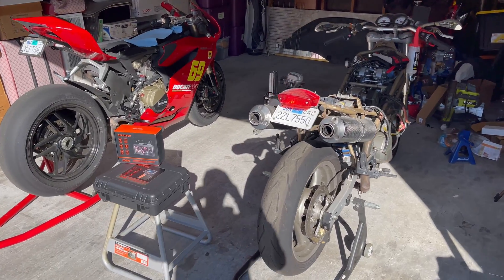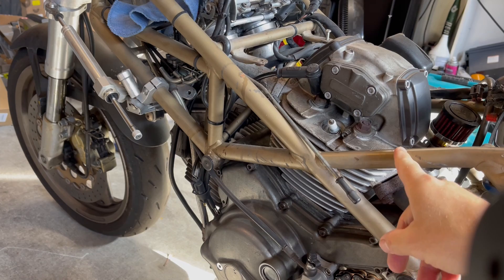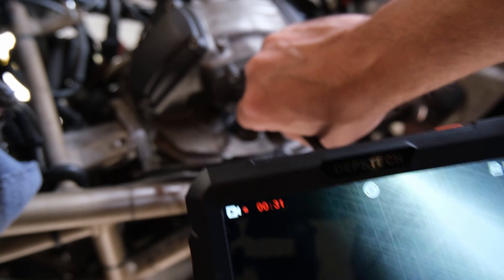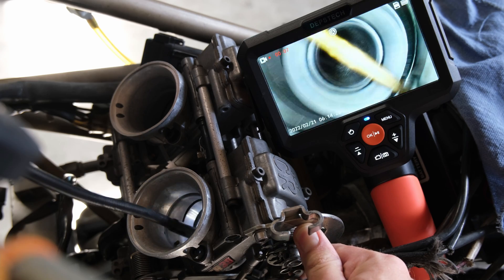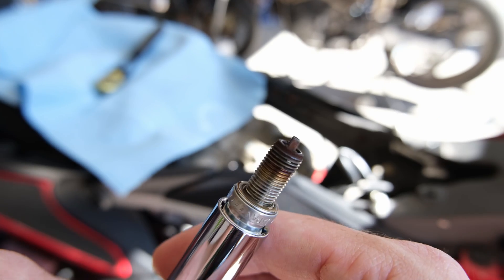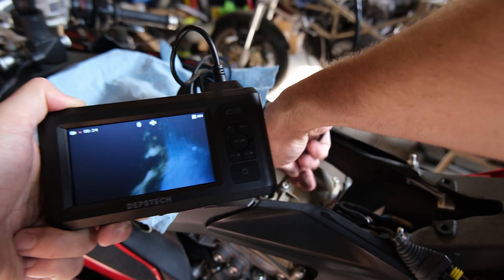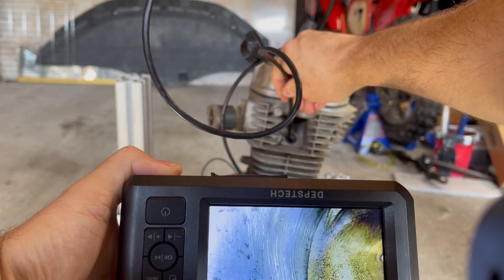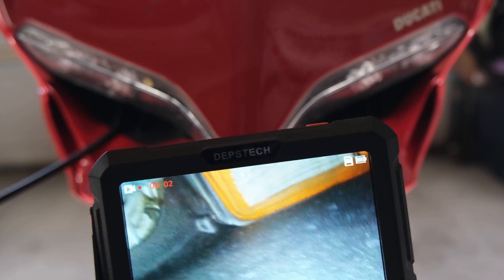Borescope Motorcycle Engine Cylinder Inspection | DEEP inside the Ducati Vee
Looking inside 3 motorcycle engine cylinders - a Ducati Panigale Track bike, a Ducati Monster and a Honda Dirt Bike. Comparing the Depstech DS300 vs the DS580 endoscopes.

For most Motocycle engines, this borescope will fit the spark plug holes:
Depstech DS300 1080p | Dual Lens Borescope (8.5mm Diameter):

For larger spark plug holes (larger than M10 threads):
Depstech DS580 1920p | Dual Lens Borescope (9.5mm Diameter):

CHAPTERS:
00:00 Borescoping 2 Ducatis, 1 Honda
00:10 Depstech DS580 vs DS300 Specs
00:53 Borescope Diameter for Cylinder Inspection
01:58 DS580 Tested on Ducati Monster 750
02:36 Ducati Monster Engine Cylinder Inspection
03:12 Nasty Carbon Deposits on Exhaust Valve
05:36 Borescope Carburetor & Intake Manifold
06:20 Rotate Engine
07:09 DS300 Tested on Ducati Panigale 1199
08:10 Ducati Track Bike Cylinder Inspection
08:39 Ducati Panigale Intake Valves
09:46 Panigale Cylinder Scoring/Scuffing
10:45 Honda XR80 Cylinder Inspection
13:18 Air filter Inspection with Borescope